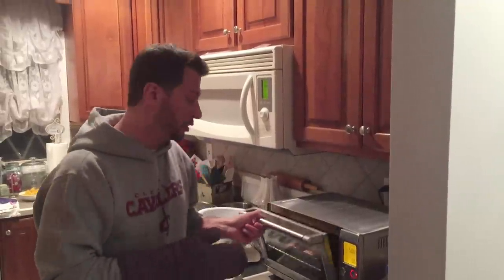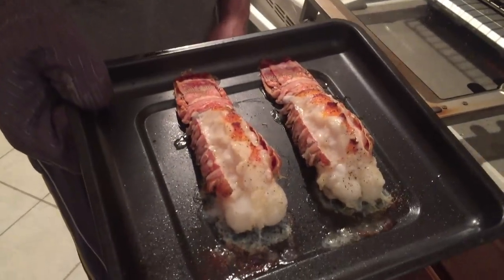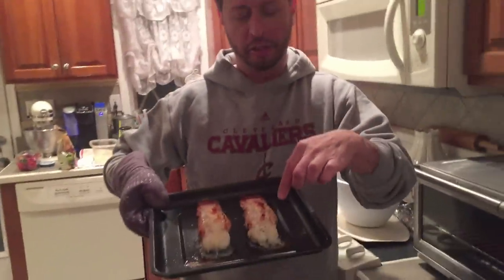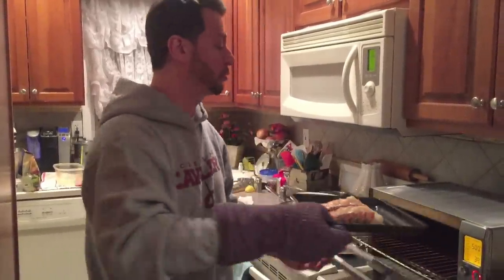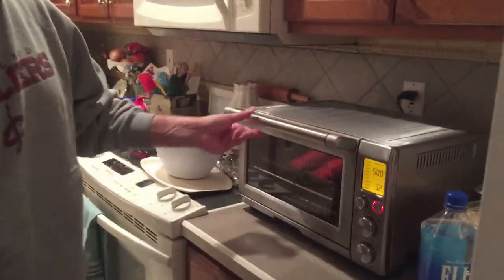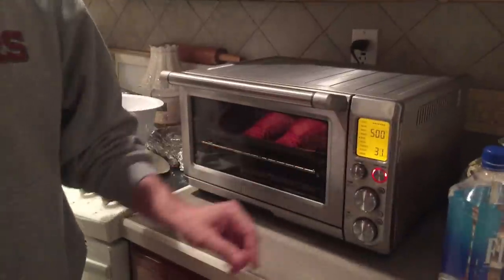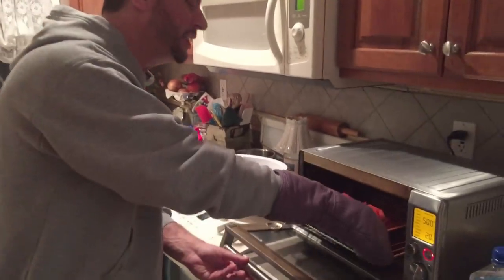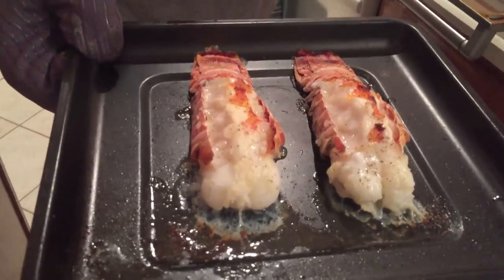HOW TO MAKE LOBSTER TAILS IN A TOASTER OVEN - Big Meals, Small Places with Sal Governale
Sal Governale shows you a quick and easy recipe to make lobster tails in a toaster oven.